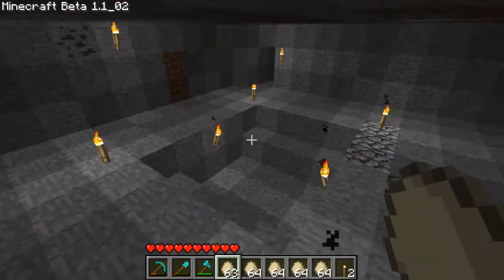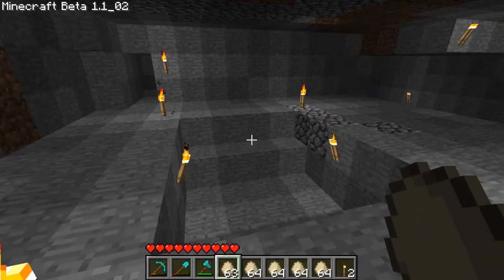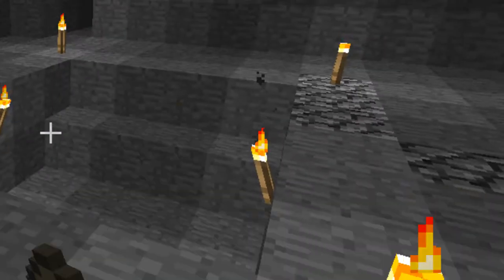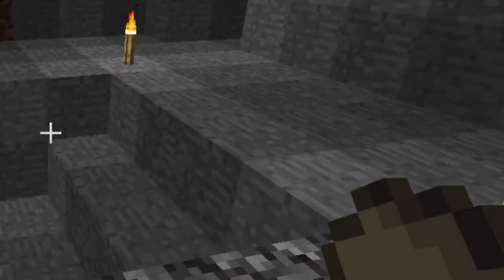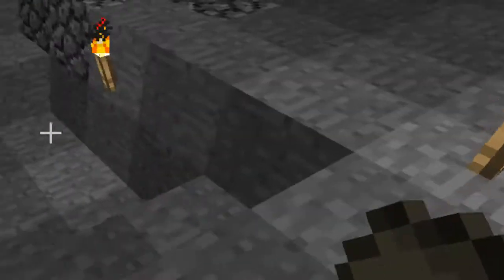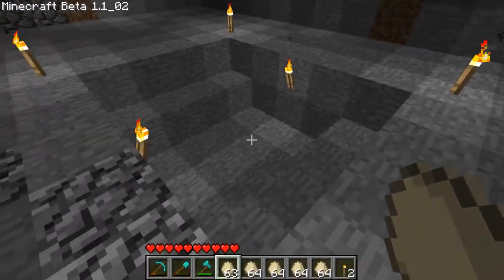Minecraft - Chicken Eggs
So many.. Chickens.